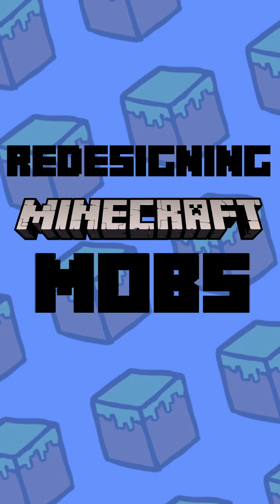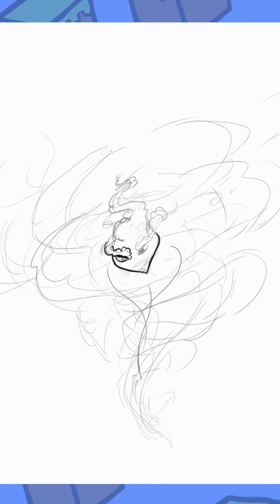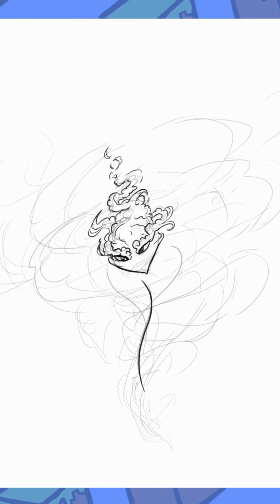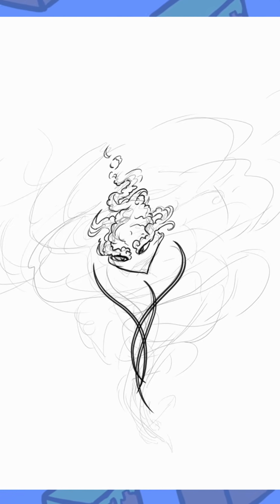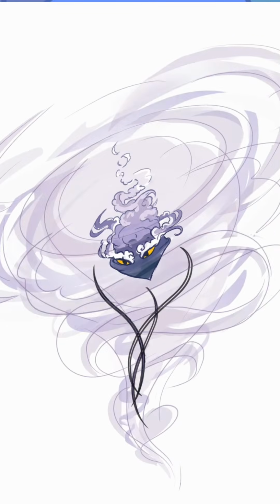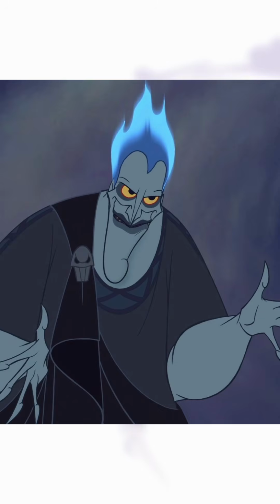Redesigning Minecraft Mobs. Part 24 Breeze